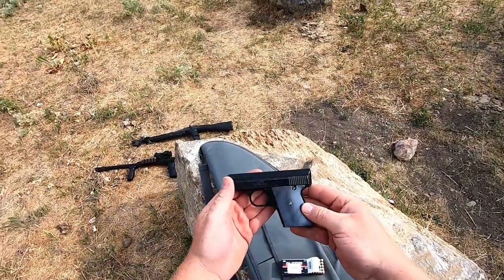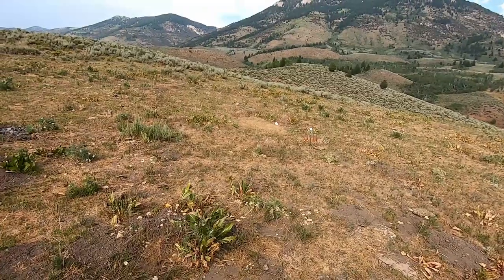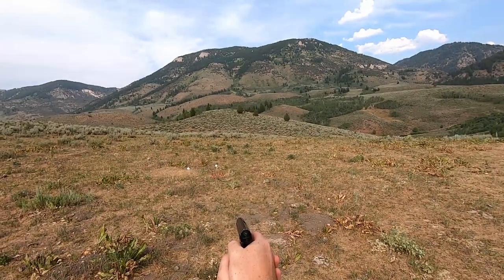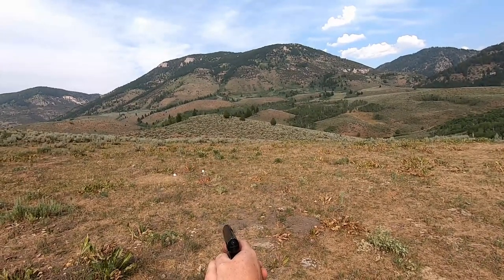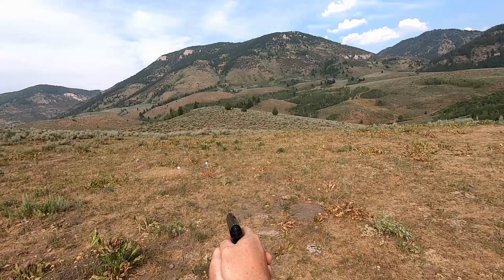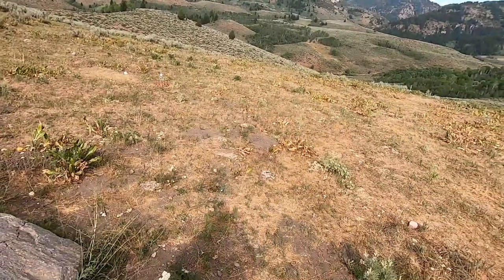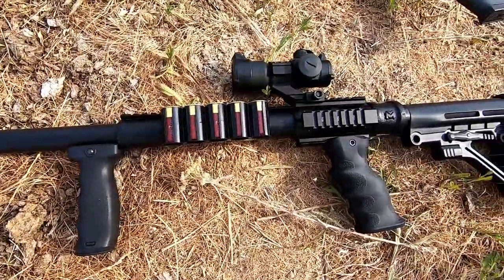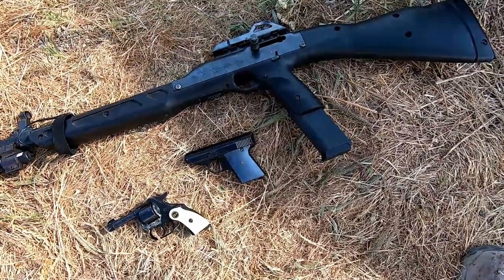Sedco Industries .22 | Test & Review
Testing the Sedco Industries .22 I bought from a gun show.